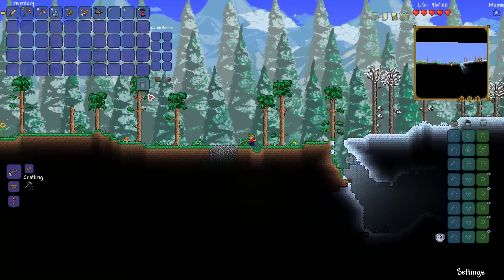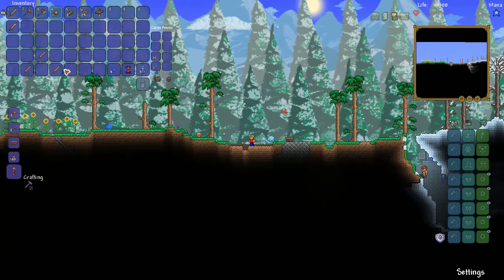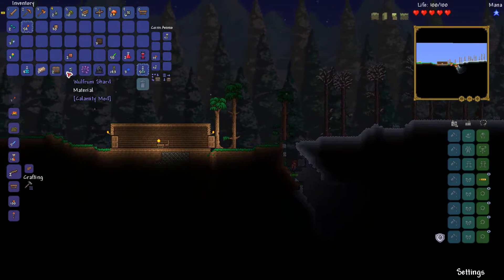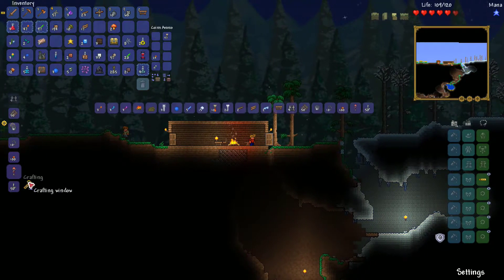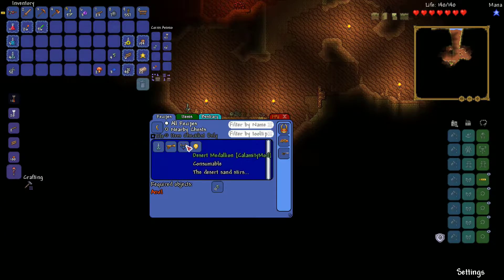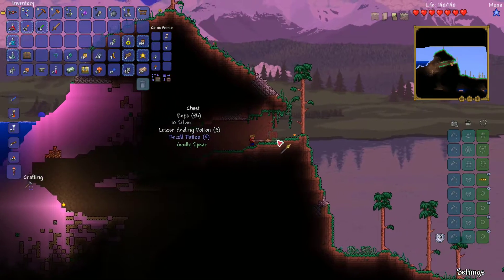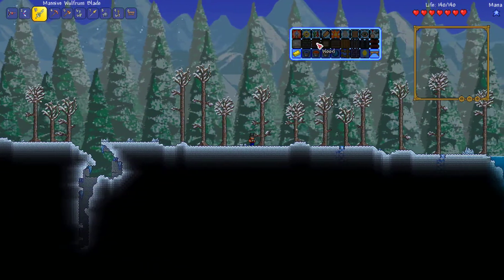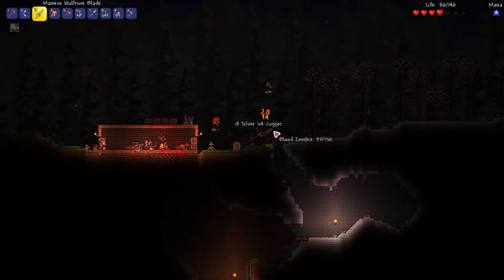Pretty Nice Start! | Calamity Mod #1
This was really fun but the first few episodes are gonna be a little boring bear with me!
Tell me how you liked the editing style or if youd rather a 20min minimally edited session!!!